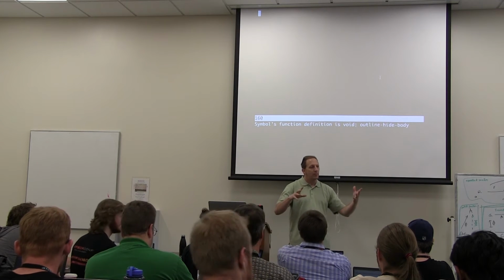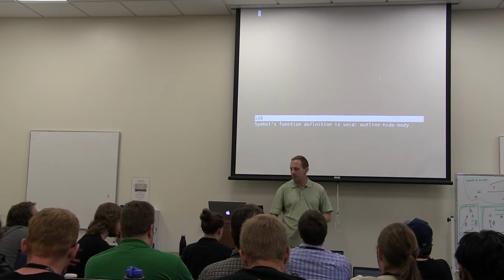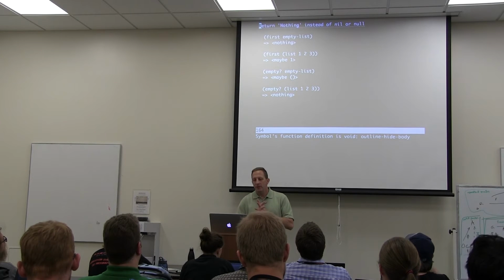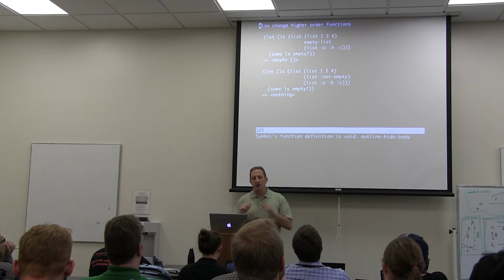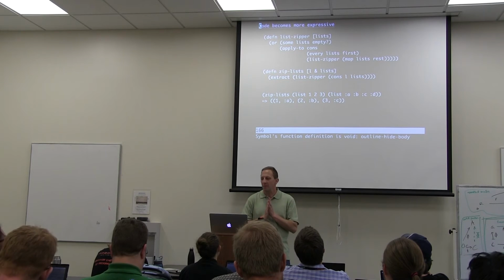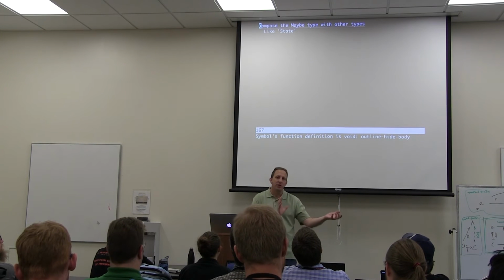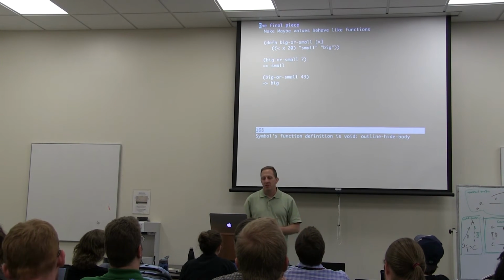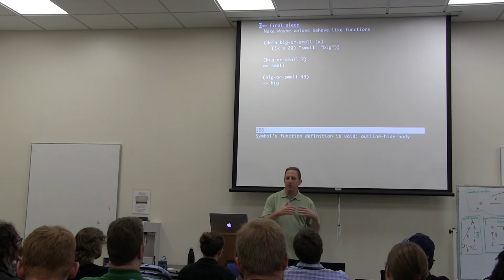Jim Duey: No Ifs, Conds, or Bools About It - λC 2016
Over time, we've abstracted away the details of the von Neumann architecture first proposed in 1945. GOTOs were replaced with Structured Programming and Functional Programming replaced explicit loops with higher order functions. Immutable values and collections replaced memory address whose contents could change. But one vestige of that architecture remains; using the value of a single bit to determine which code path to take. In this talk, the speaker will report on an experiment to cut this last tie in the design of the Toccata programming language and show what programs without boolean values looks like!